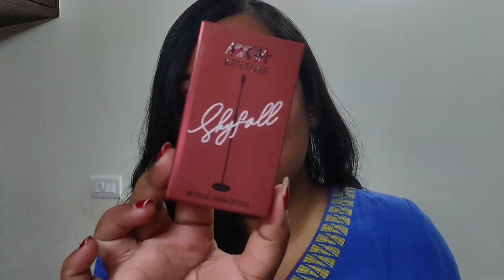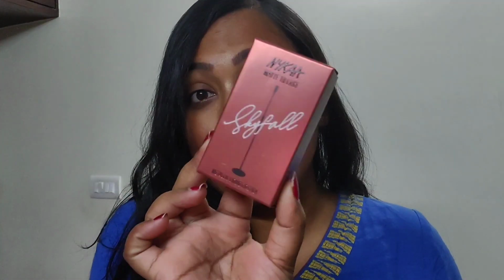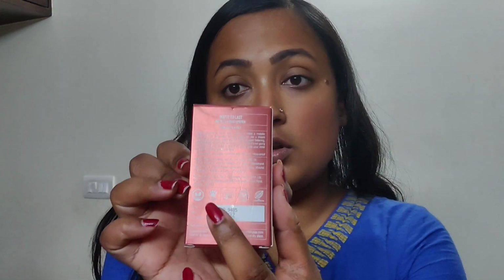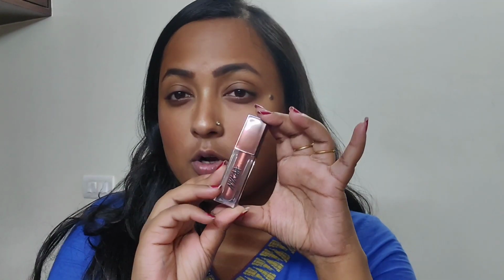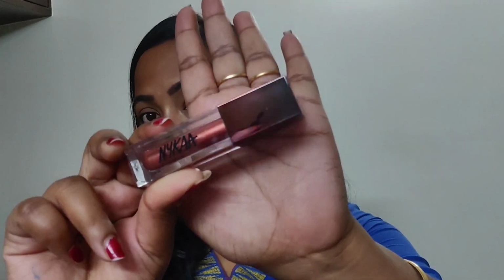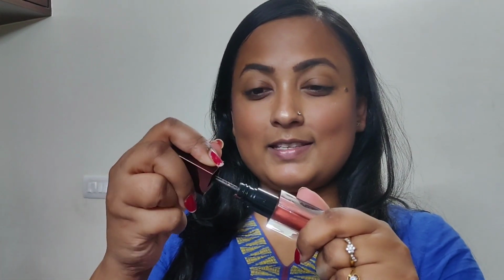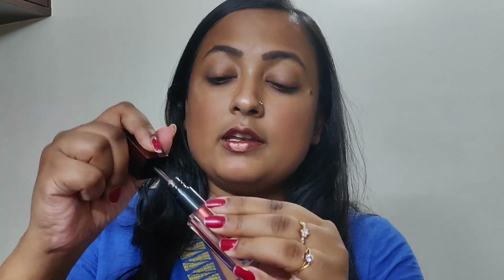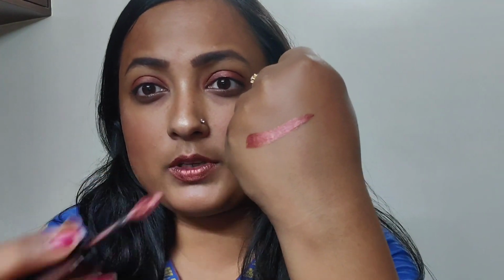*New* NYKAA Matte to Last Metallic Liquid Lipstick and Eyeshadow/ Review+swatch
Hi guys

Today I am reviewing and swatching new Nykaa matte to last Metallic liquid Lipstick and eyeshadow...

I hope you guys will like it..